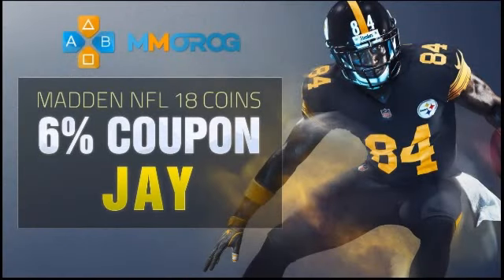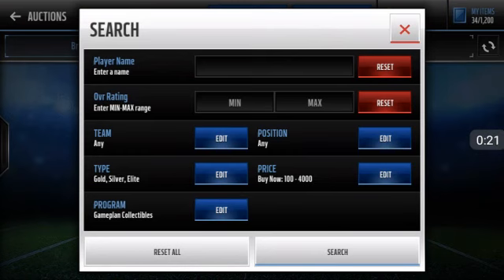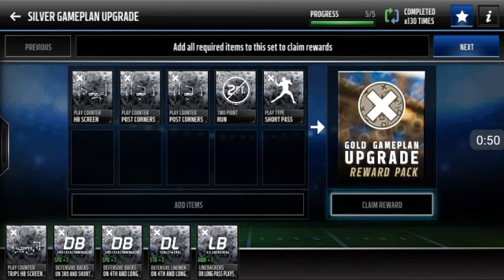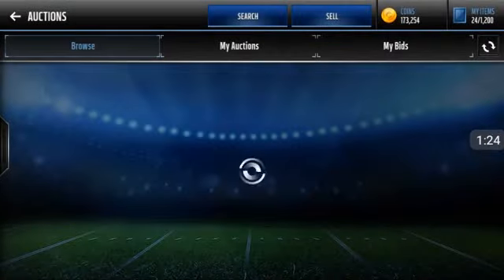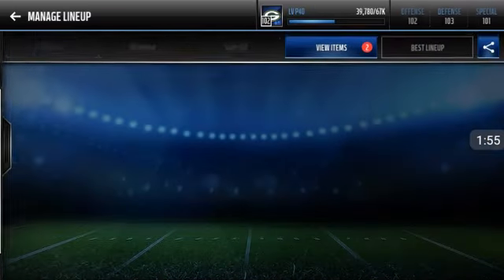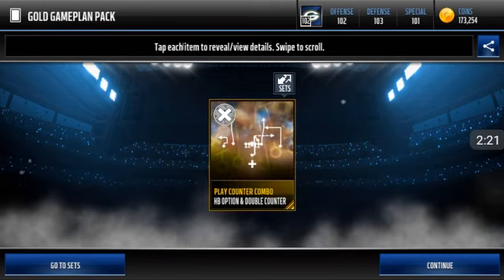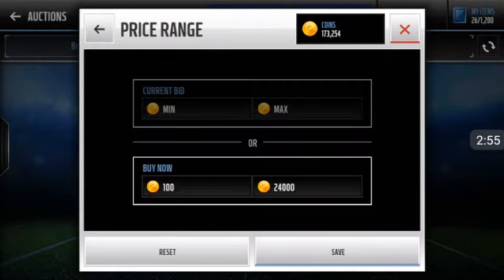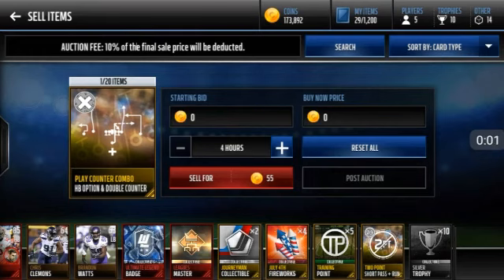100% BEST COIN MAKING METHOD! MADDEN MOBILE! MAKE MILLIONS FAST!